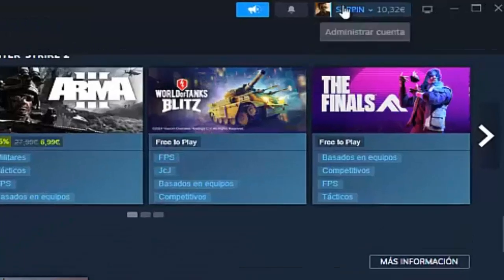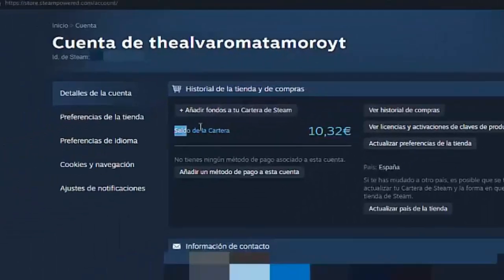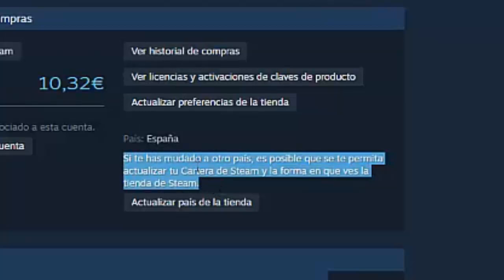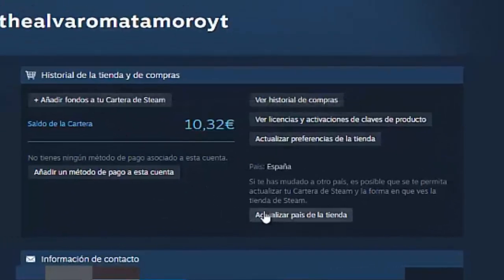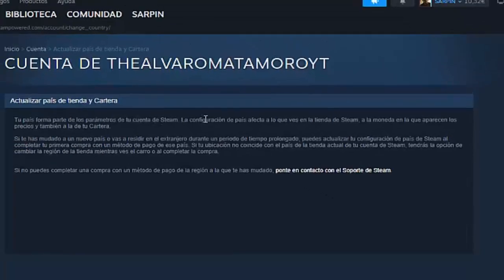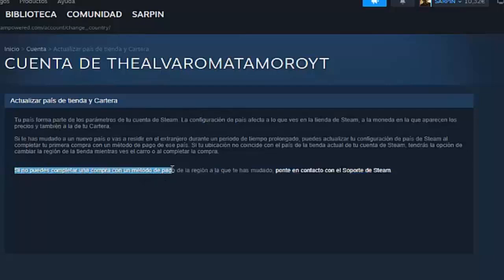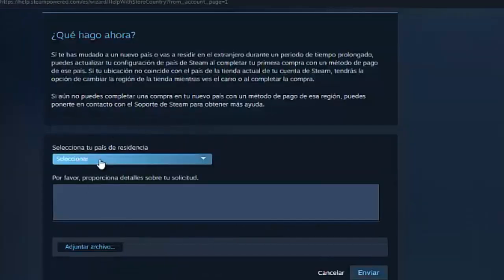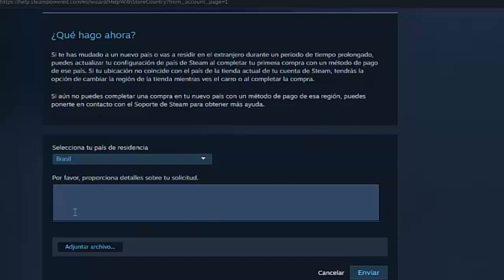How to CHANGE CURRENCY on Steam (2026)